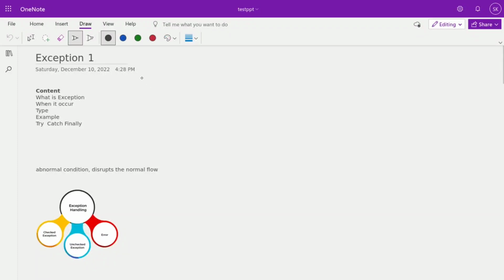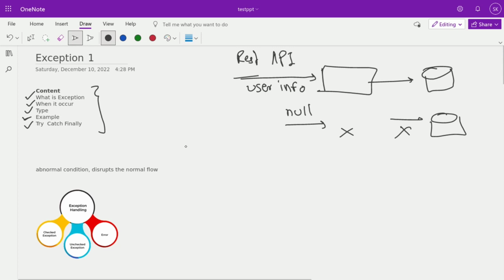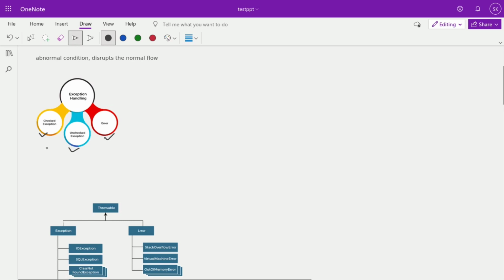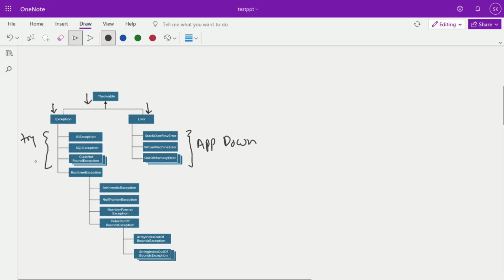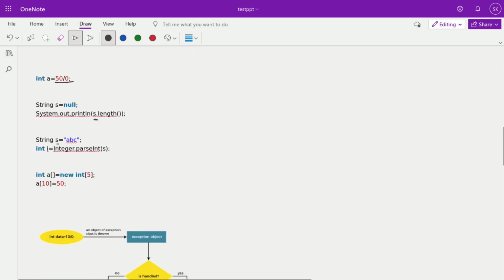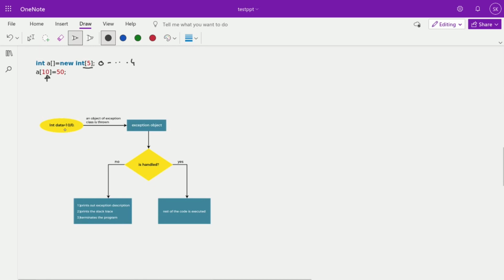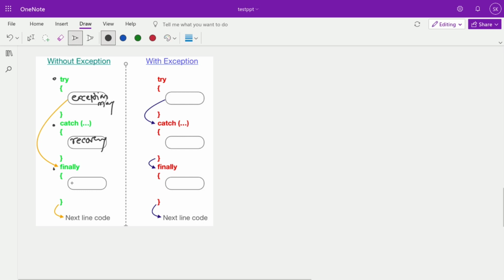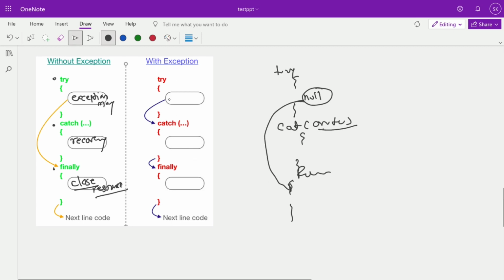Exception in java tutorial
Content
What is Exception
What are ways to handle it
What is Try
What is Catch
What is Finally
How to use Try catch and finally